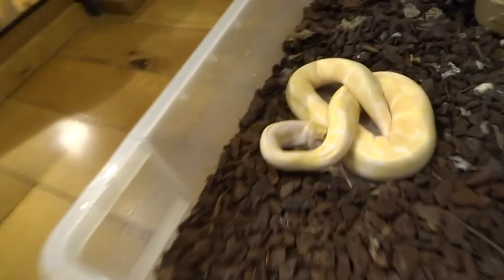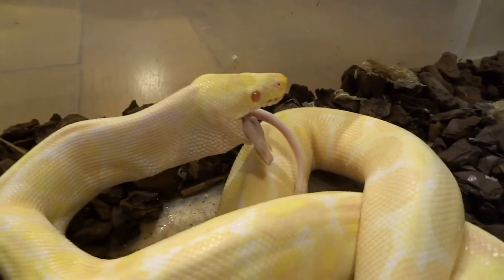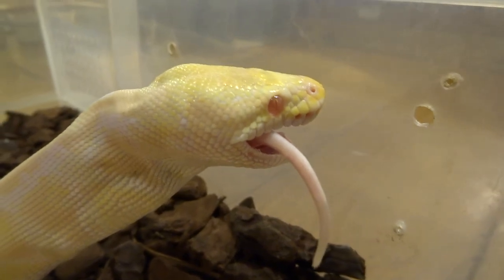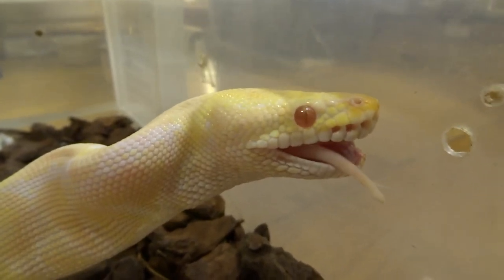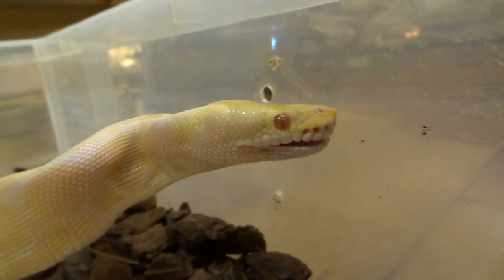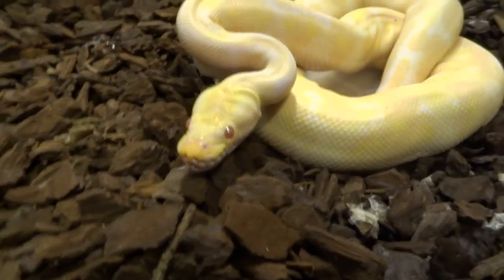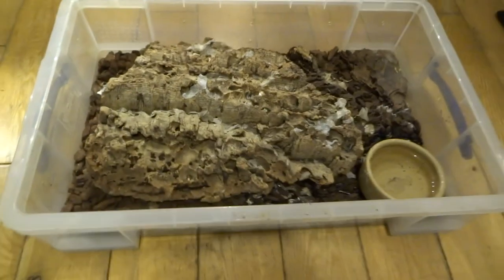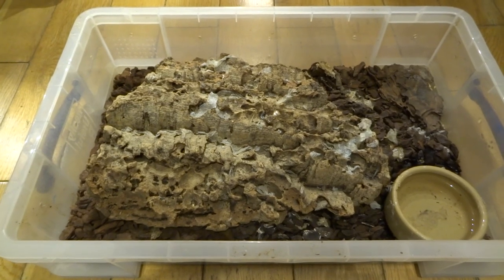Albino Royal or Ball Python Feeding - Part 2 - with Leon Hills - LEON CREATOR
Just the second video showing my albino royal/ball python finishing swallowing a defrosted rat.